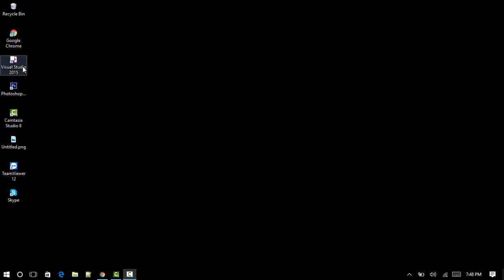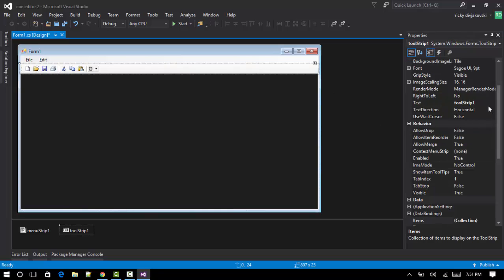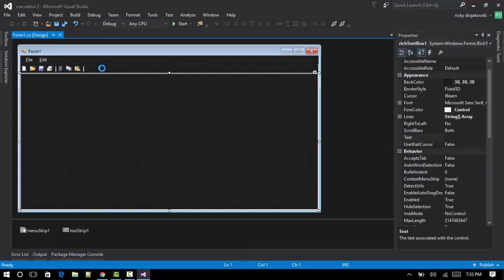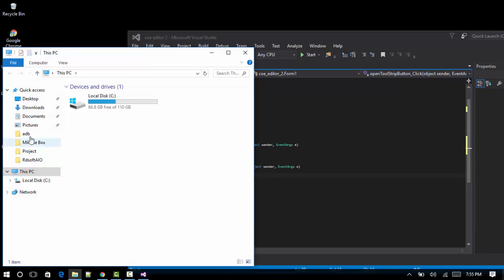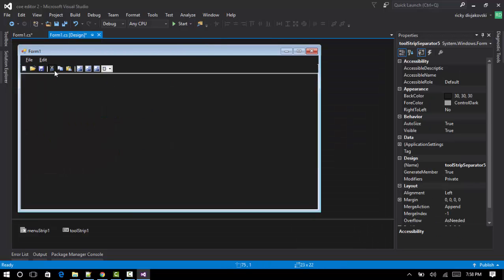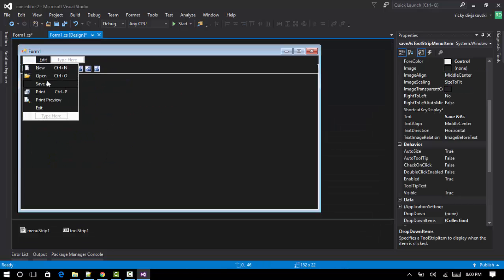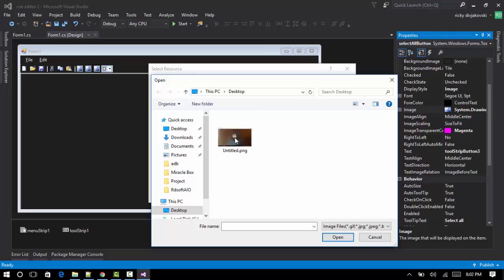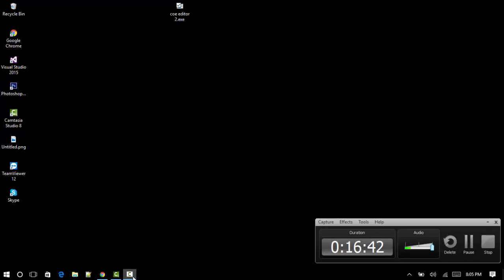Make a GUI text editor in just 15minutes C#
Heres a guide on making a GUI text editor in 15 minutes, coded in C#, programmed in visual studio.

Visual studio-(download the community edition and choose basic install)

my form1.cs file with all the code from this video-

After you are done click the run button and close the program, your .exe will be in
My documents/VisualStudio/projects/Projectname/Projectname/bin/debug/Projectname.exe
(replace Projectname with your projects name)